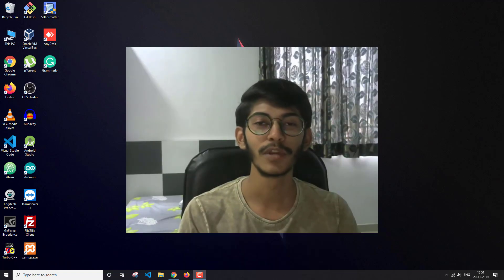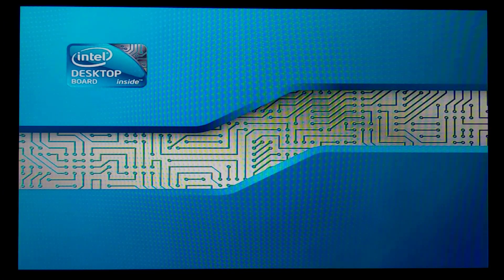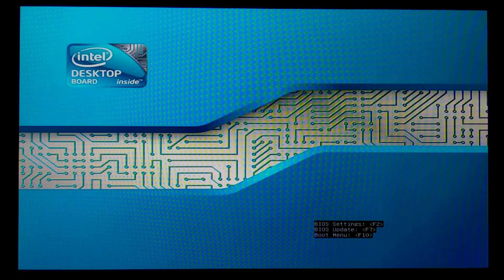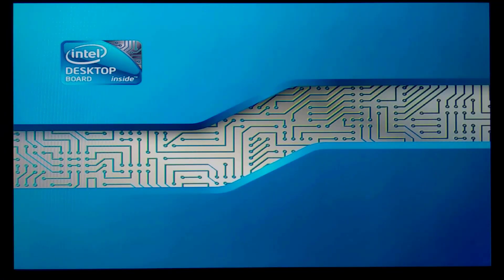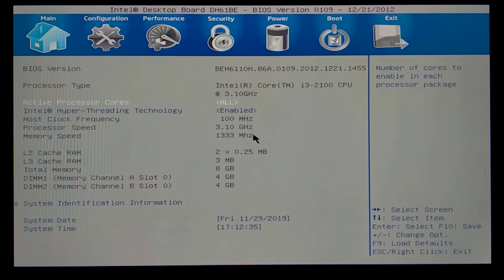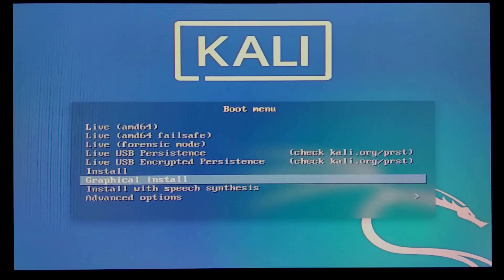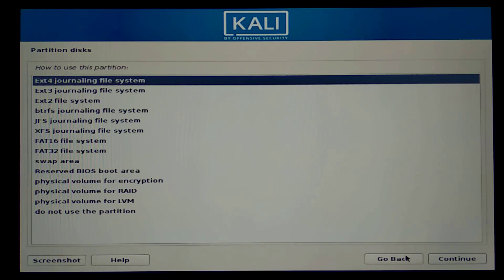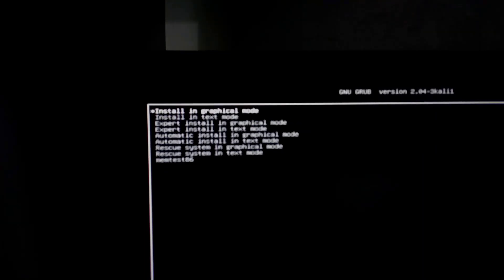Kali Linux Dual Boot Problems and their solutions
Hello everyone, this video is based on some of the common problems that may have during the Kali Linux dual boot.

🌟 CatchTheCrypto is a CTF platform. You will find challenges around cryptography and steganography. Signup and start playing for free.

Thumbnail Desktop Picture Credits:
Author: ChaosData